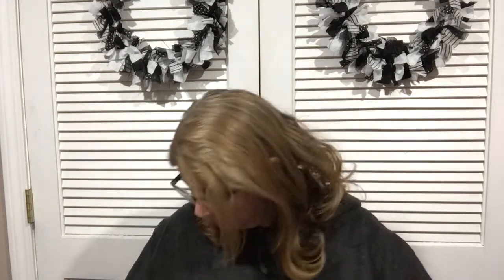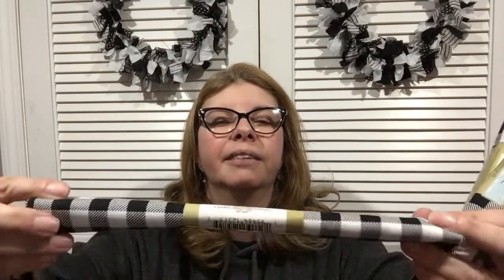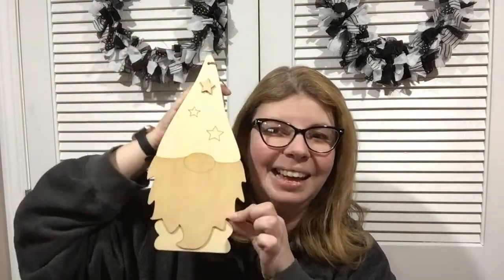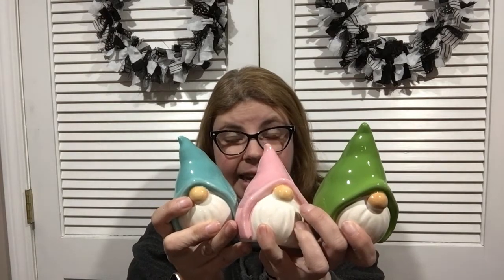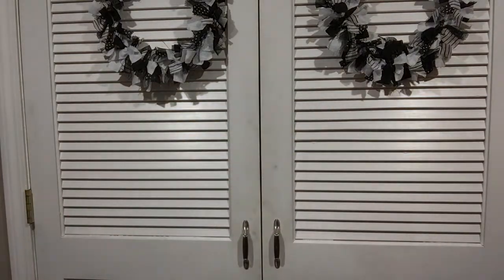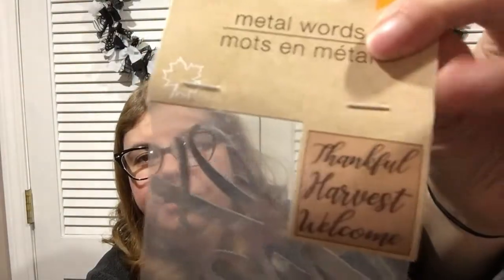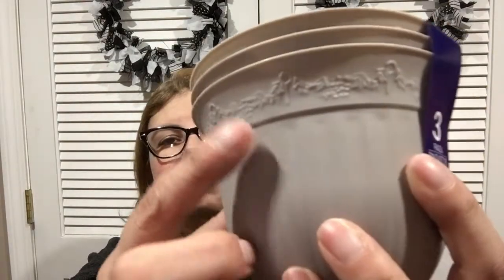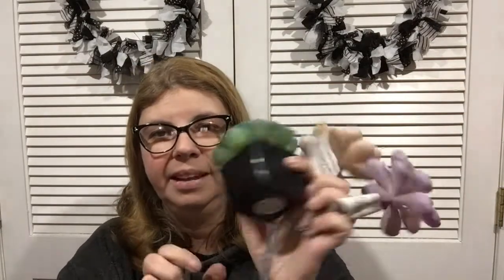Shocking Dollar Tree Haul! 3/5/22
Today's video is a Dollar Tree Haul!

Theme music: Little Maps - Just with You